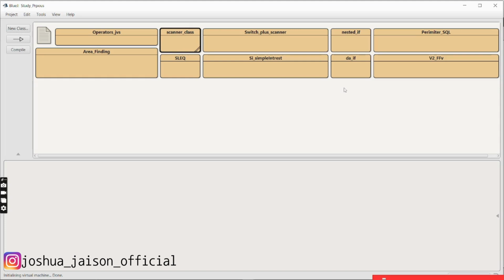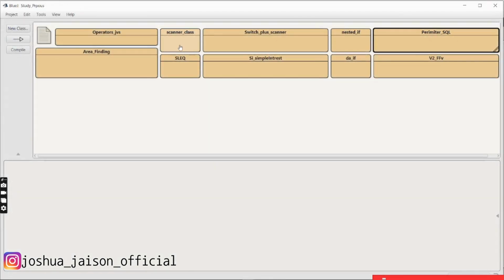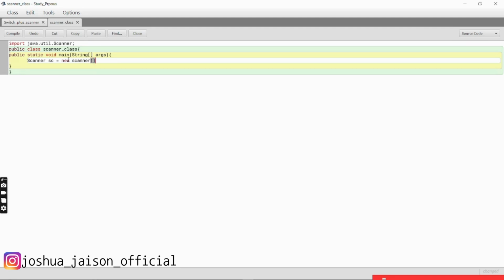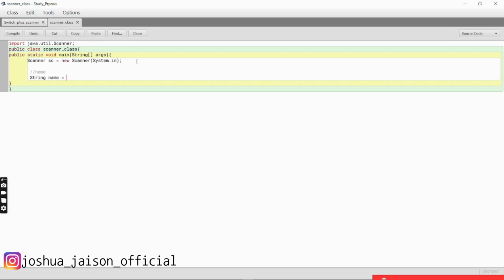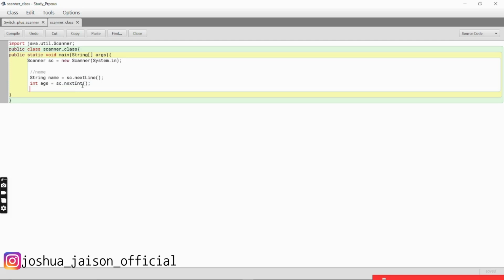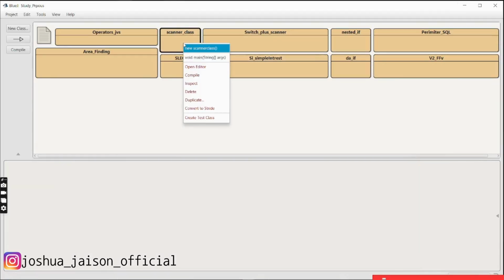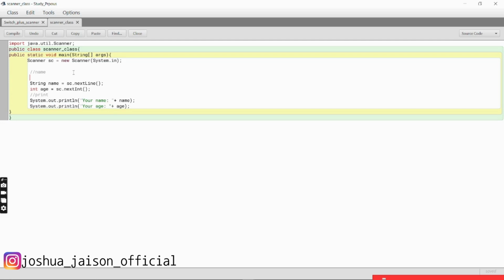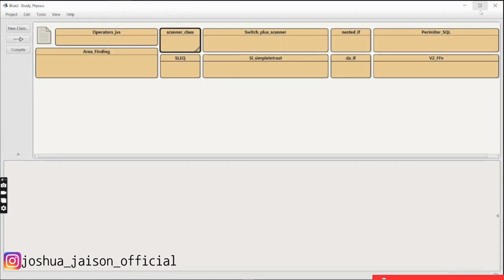Scanner Class in Java | Koncinseology